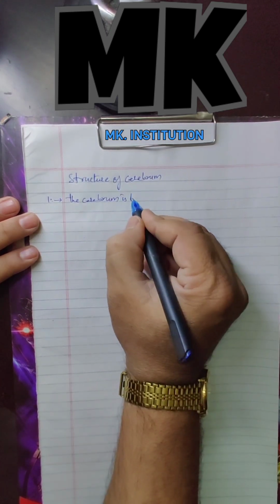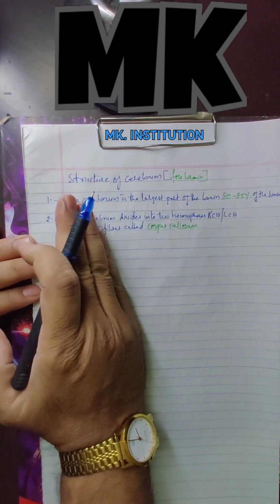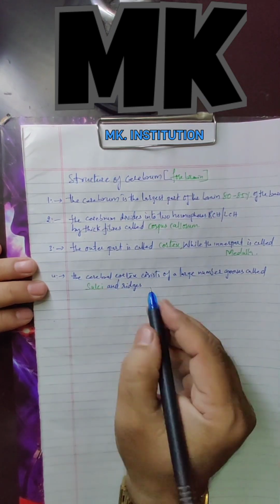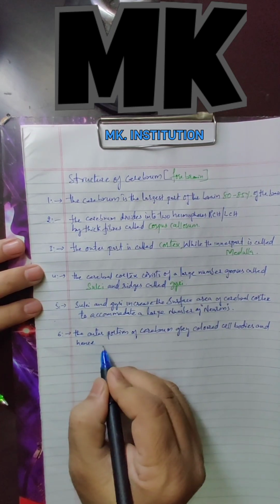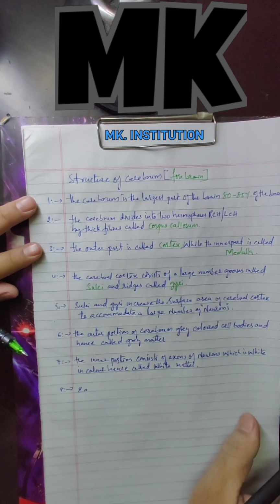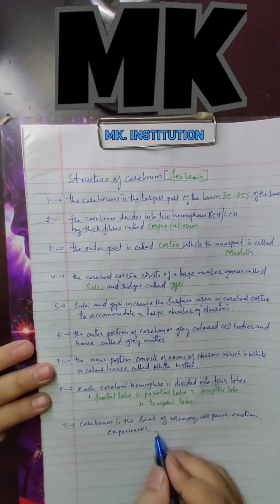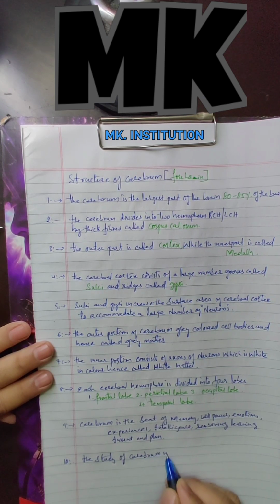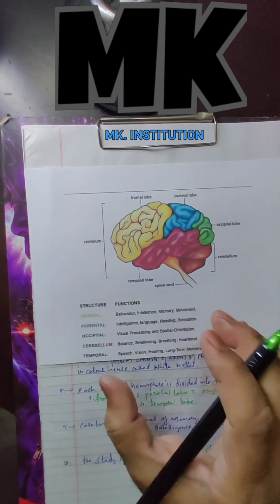Structure of cerebrum class 10th.